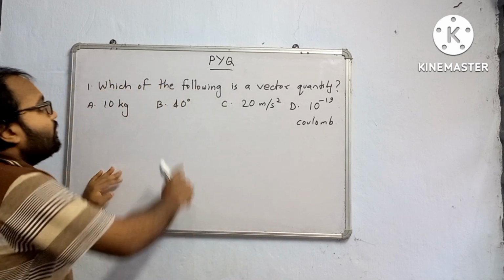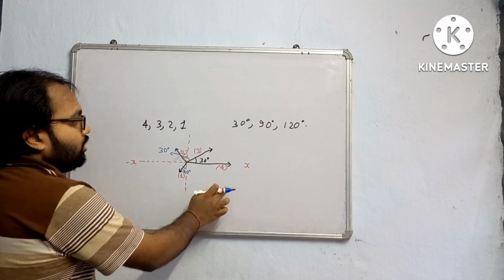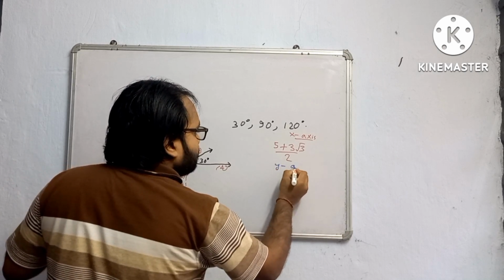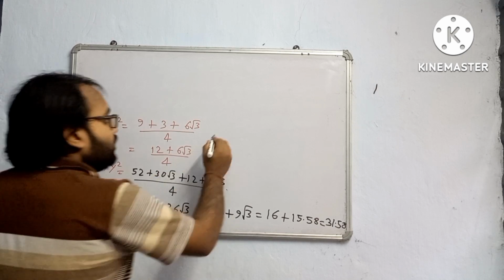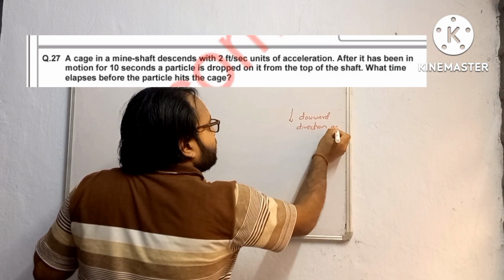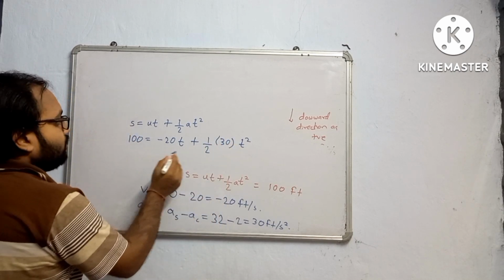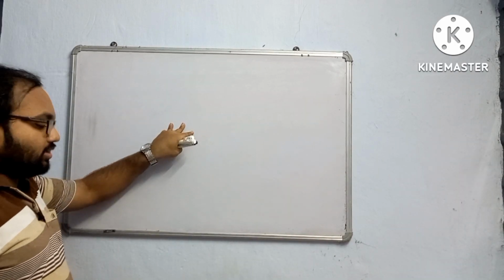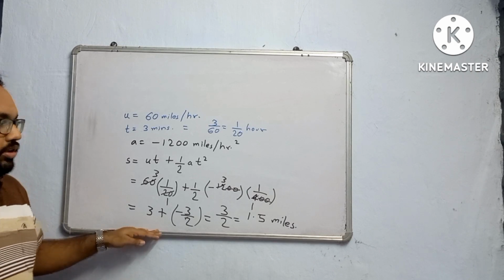ATC PHYSICS | ONE DIMENSIONAL MOTION | PYQ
Previous Years Questions of ATC of One Dimensional Motion and vectors solved with explanation